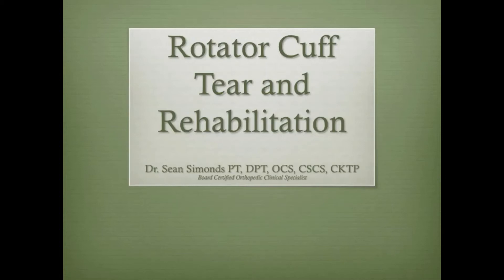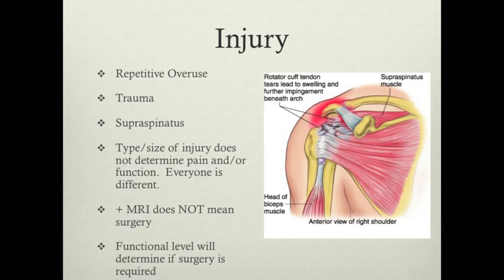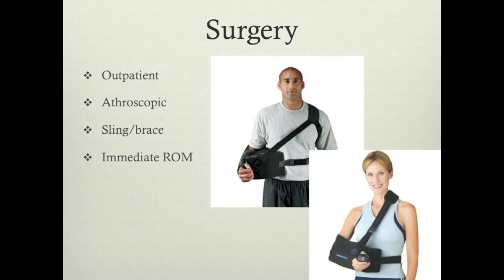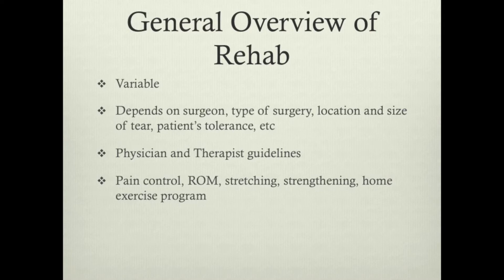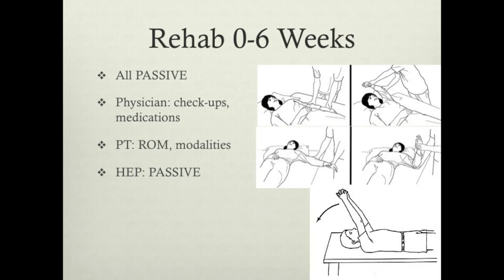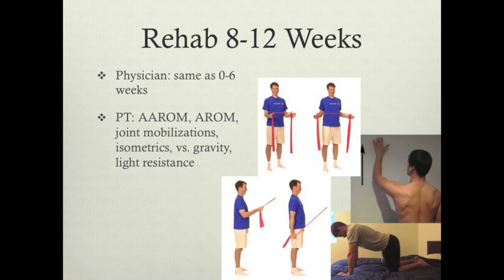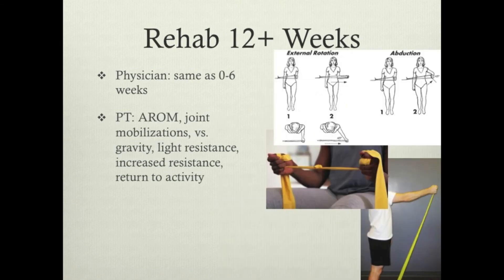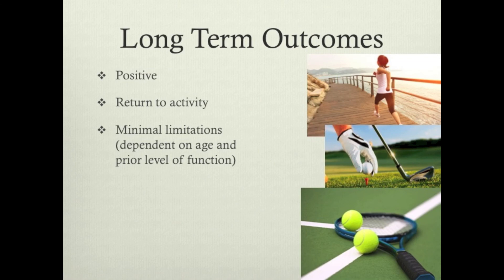Rotator Cuff Tear and Rehab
The purpose of these videos is to elicit conversation and ideas as a teaching tool to help students and patients. Please feel free to offer comments or questions on other observations and potential treatment options. Thanks!